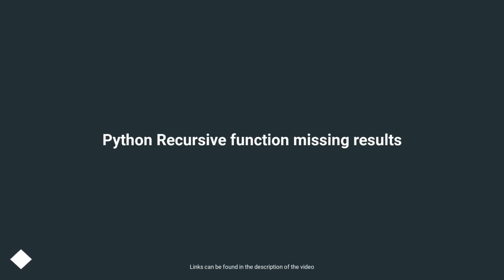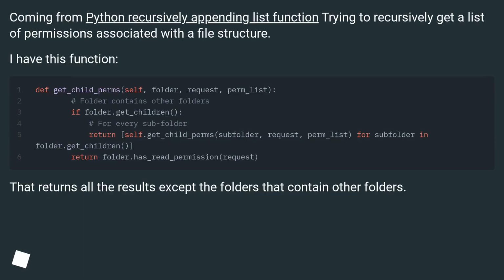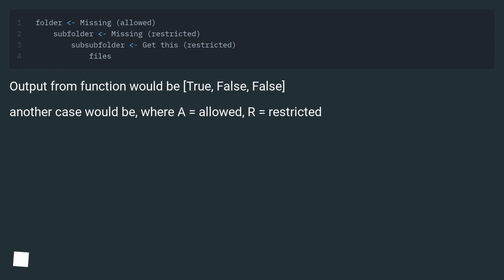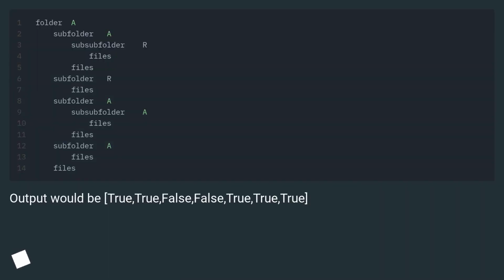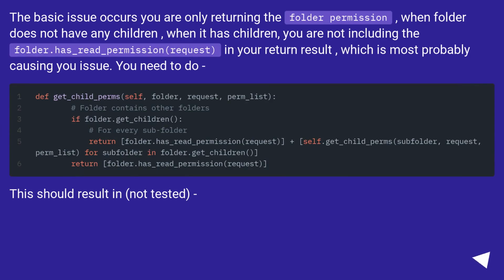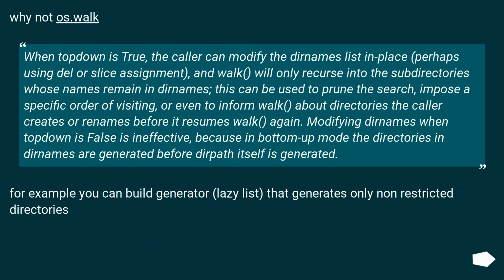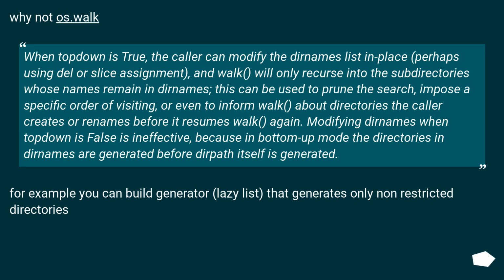Python Recursive function missing results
Chapters
00:00 Question
01:13 Accepted answer (Score 3)
01:57 Answer 2 (Score 0)
02:54 Thank you